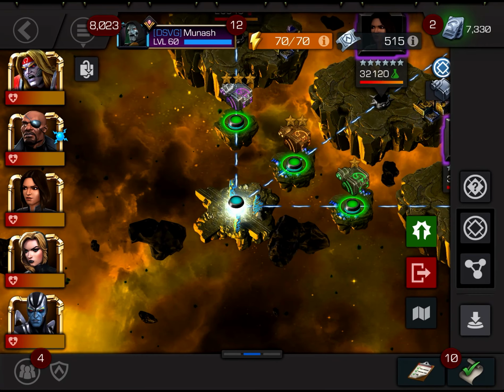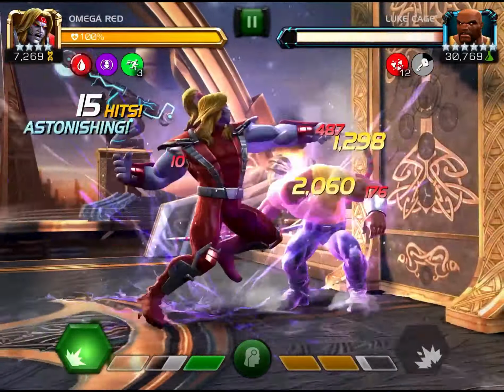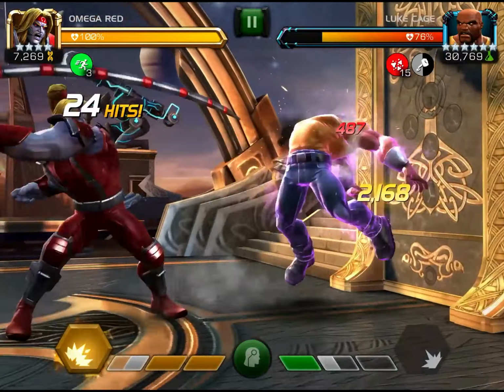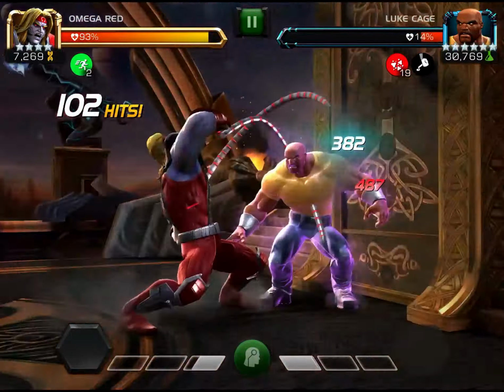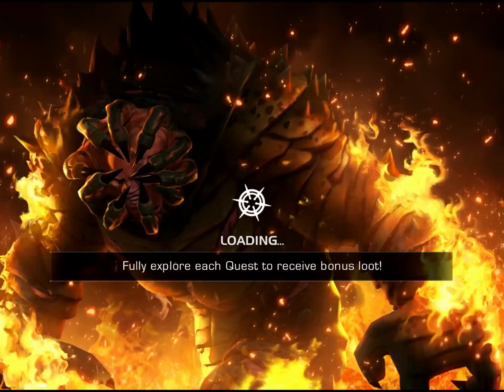Cavalier - The Immortal Hulk Chapter 1.1 With 4 Stars - November 2020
4 Star Challenge is back and I'll be trying to get it done without using items.

Path Nodes: Power Technician, Kinetic Transference -1
Champs used: Archangel, Omega Red, Black Widow Claire Voyant, Nick Fury

Teknoaxe - Industrial Rage